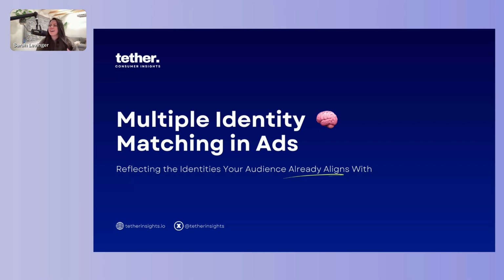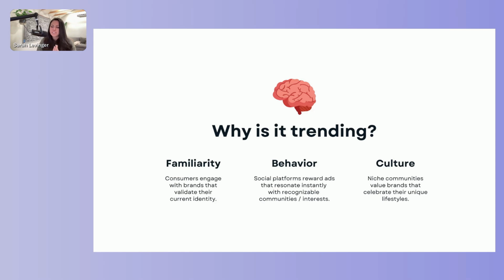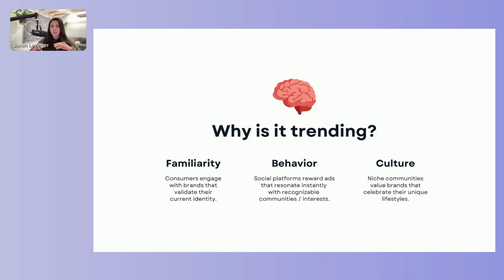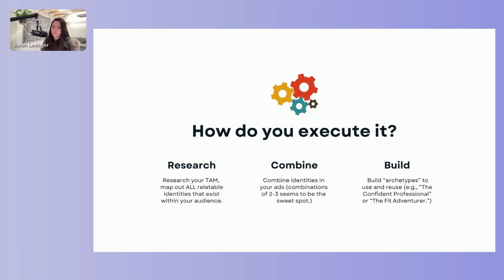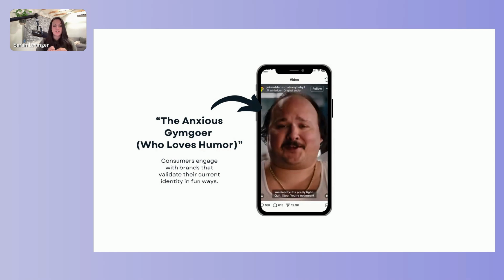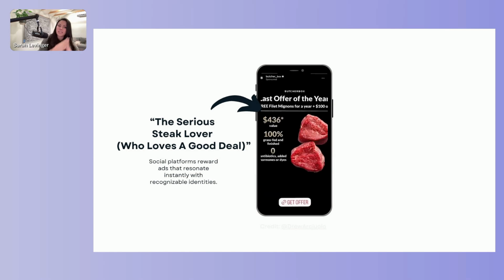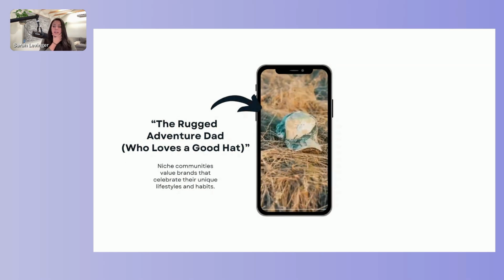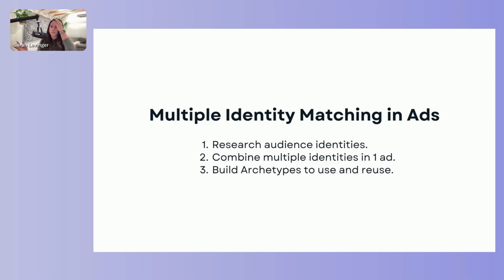Watch Me Do Meta Ads Audience Research (LIKE A PRO)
Watch Sarah Levinger as she reveals how to do Meta ads audience research like a pro. Take a deep dive into consumer psychology and multiple identity matching to improve your Meta audience targeting and ad performance.

⏰ TIMECODES ⏰
0:00 - Multiple Identity Matching (Examples)
2:56 - Why Is It Trending?
5:40 - 3 Steps To Execute This
7:38 - JoinLadder Example
9:10 - ButcherBox vs. GoodChop Examples
11:05 - DadGang Example
12:55 - Research Customers + Combine Identities + Build Archetypes

LEARN MORE ABOUT MOTION
Motion is the command center for creative strategists.

With Motion, creative strategists get help at every step of their workflow including visual analysis of top-performing ads, competitor tracking, research tools, and automated recommendations to help prioritize what to ship next.

Motion’s customers include some of the most prominent advertisers in paid social. Brands like HexClad, Vuori, True Classic, Jones Road Beauty, and Ridge use Motion to analyze over $6B in media spend every year.

ABOUT THE SPEAKER 🗣️
Sarah Levinger is a Forbes-featured consumer behaviour analyst, creative strategist, and performance creative consultant. To date, she has helped hundreds of e-commerce brands increase their paid advertising ROI using psychology-based creative, and has worked with brands such as Fabletics, Obvi, Yitty, Kettle & Fire, and Slumberkins.